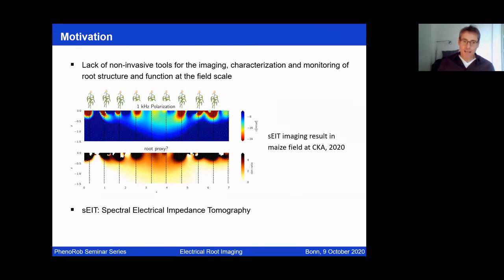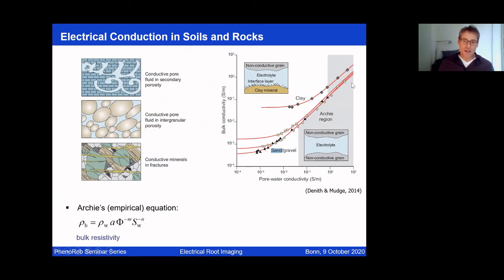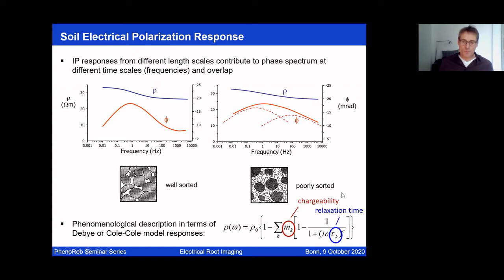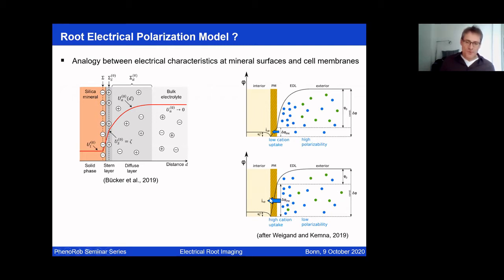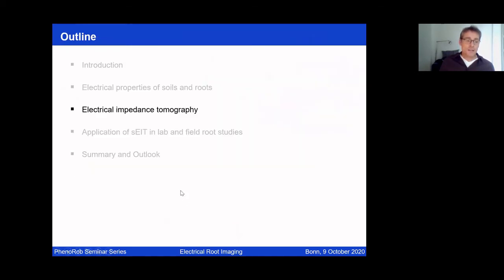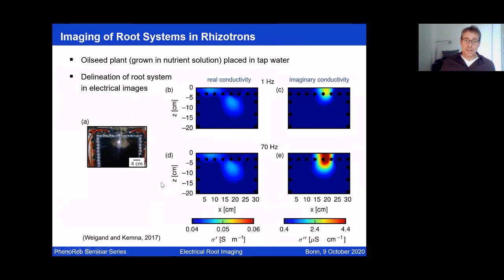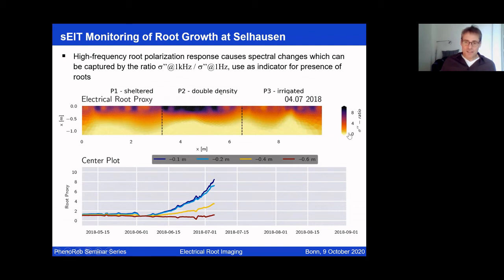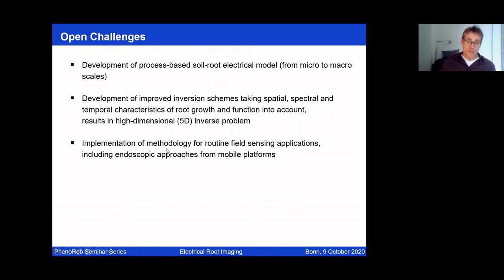Andreas Kemna, University of Bonn (09.10.2020)